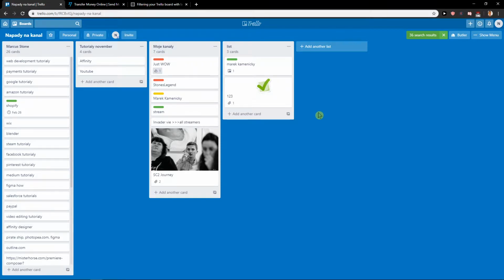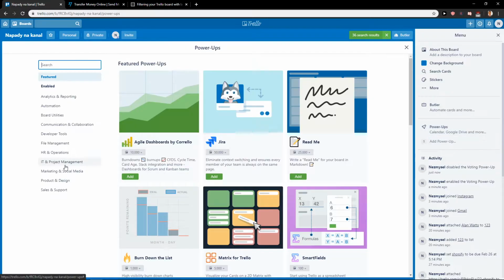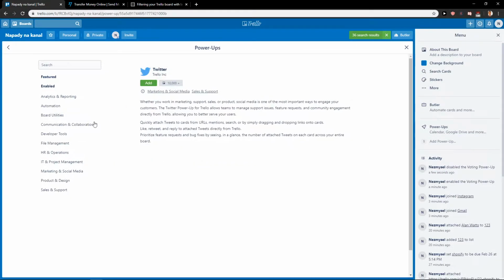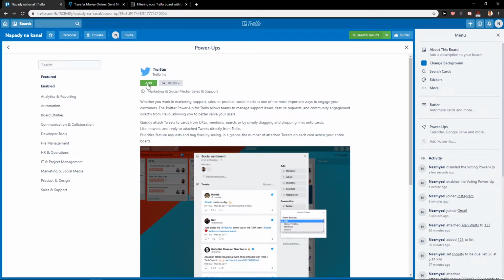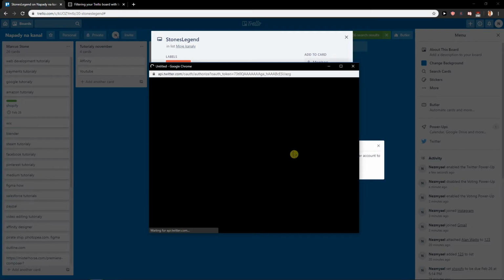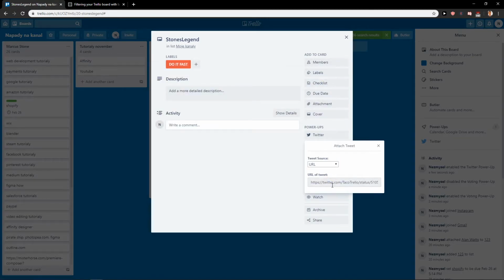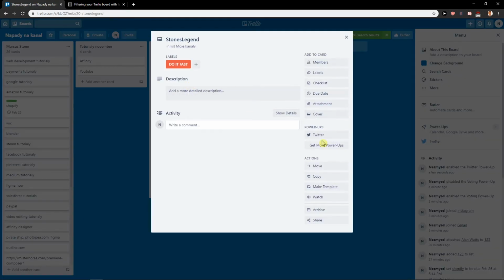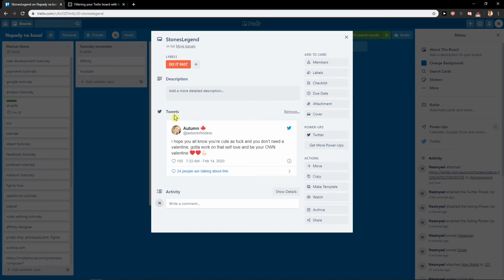How To Connect Twitter With LinkedIn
In this video you will learn how to connect twitter with linkedin

 , transferwise ‏‏‎ ‎

GET AMAZING FREE Tools For Your Youtube Channel To Get More Views:
Tubebuddy (For GROWTH on Youtube):